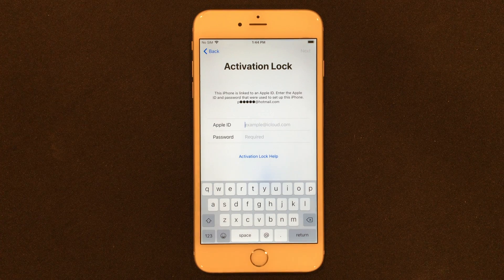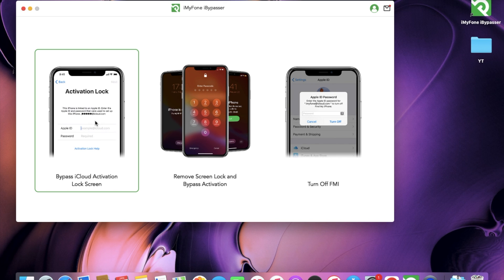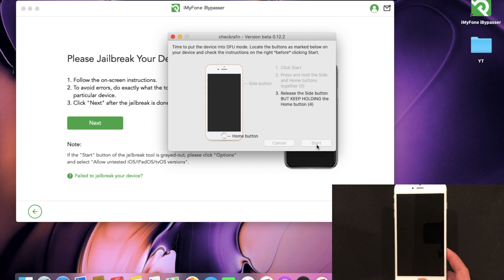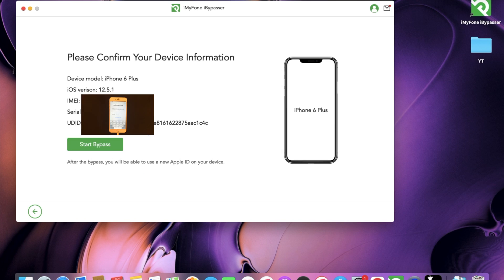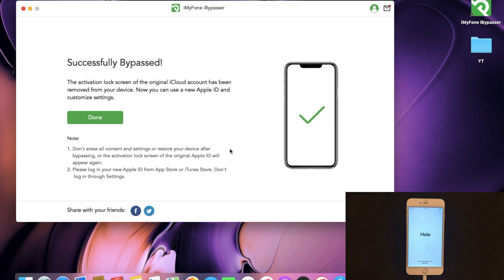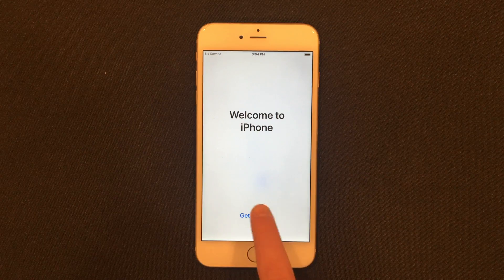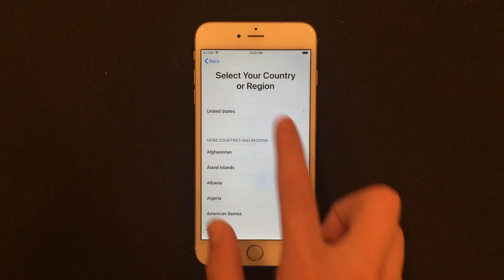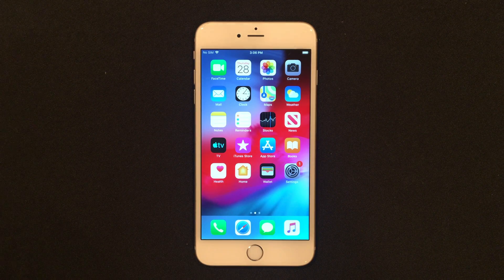How To BYPASS iCloud Activation Lock With iBypasser! (2021!)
How To BYPASS iCloud Lock With iBypasser!

Locked out of the Activation Lock screen on iPhone, iPad, or iPod touch? Don't know the Apple ID & password? iMyFone iBypasser helps you bypass the iCloud activation lock without passcode easily and quickly. You will be able to enter the locked device and use it.